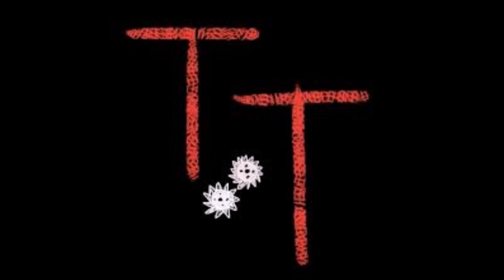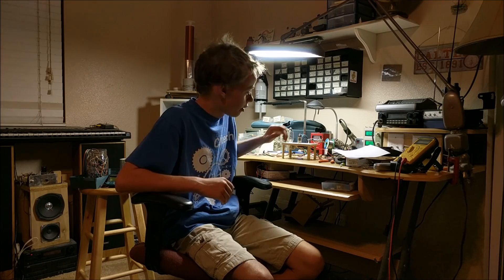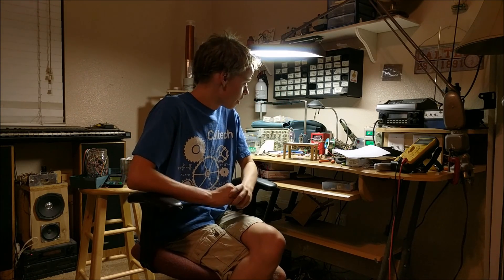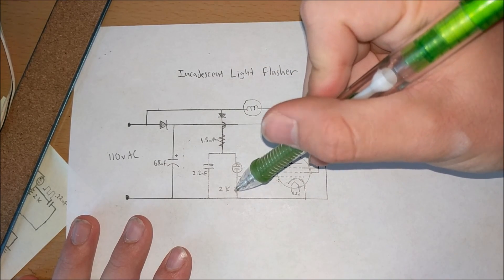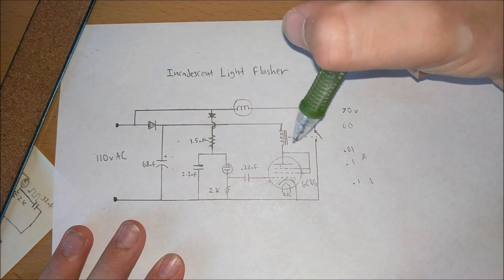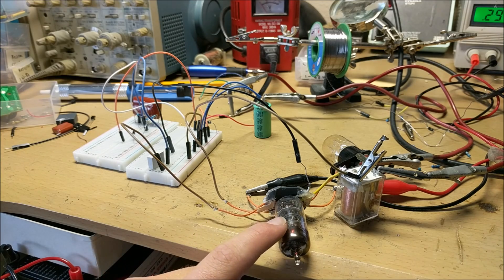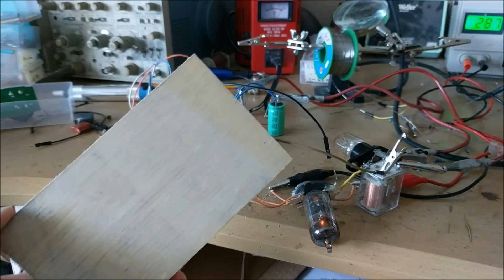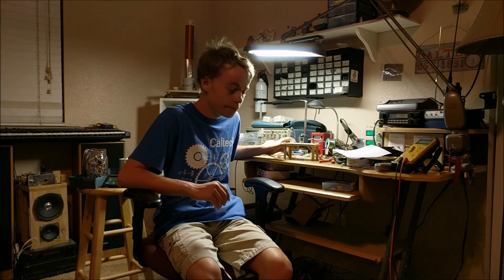Neon Bulb Triggered, Vacuum Tube Amplified Light Blinker! (Flashing Light Prize 2017)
In this video, I will show you how to build an over-complicated, yet cool way of blinking an incandescent light.  It uses a neon lightbulb  blinking in a relaxation oscillator to send a pulse to the grid of a
 6CB6 vacuum tube.  The tube then turns on a relay that activates the lightbulb.
This project was built for the Flashing Light Prize 2017 contest.